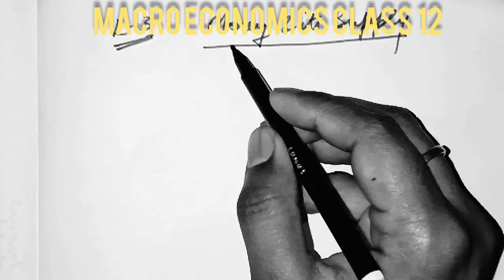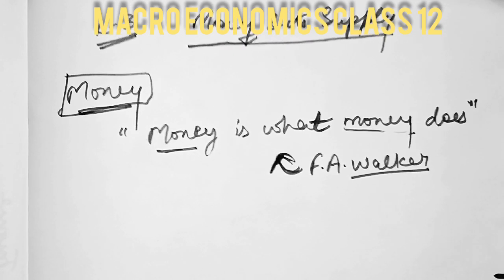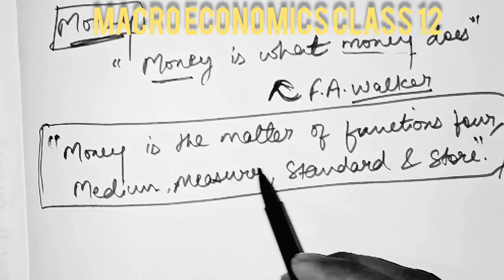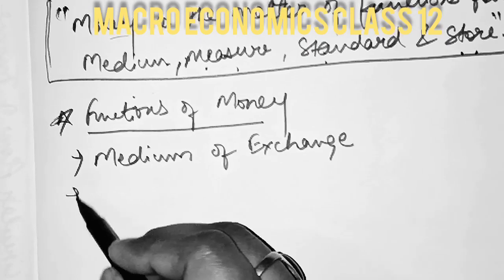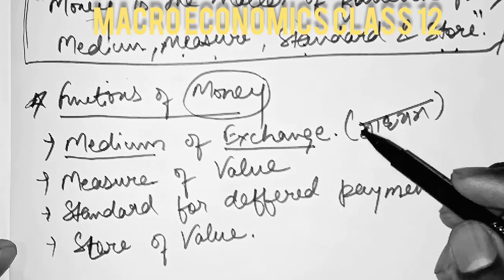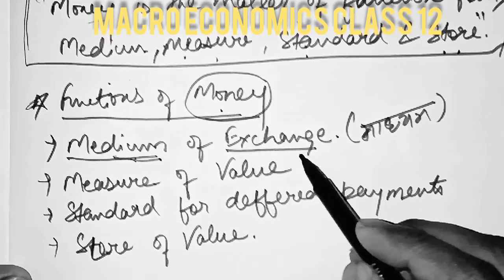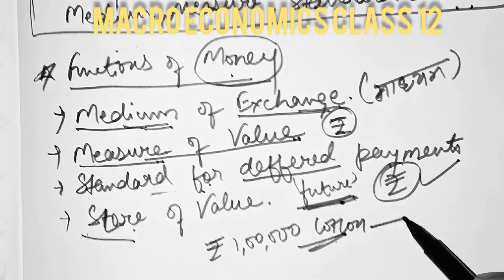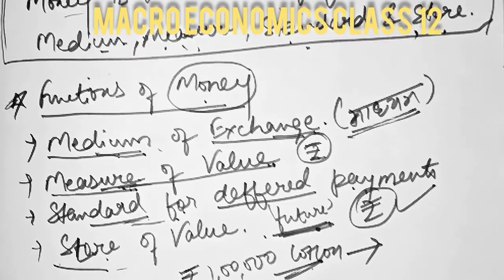Money and It's Supply Part 1|Money & Banking|Functions of Money|Macroeconomics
This video details about the Definition of money and the functions of money .